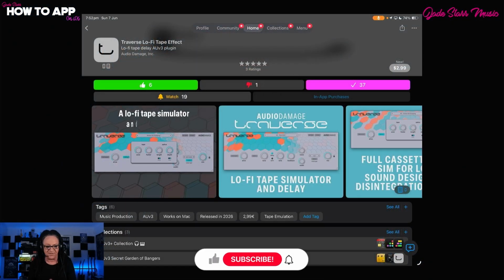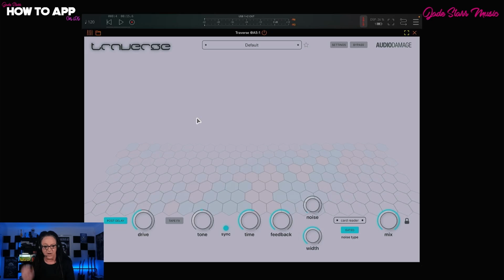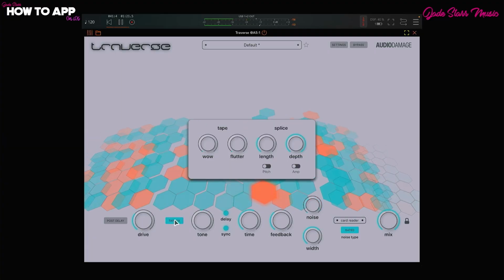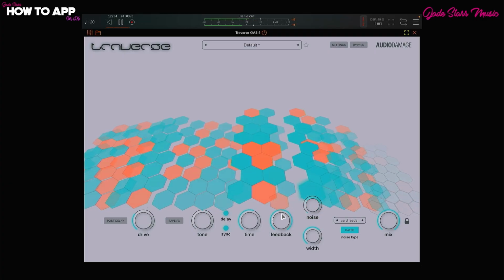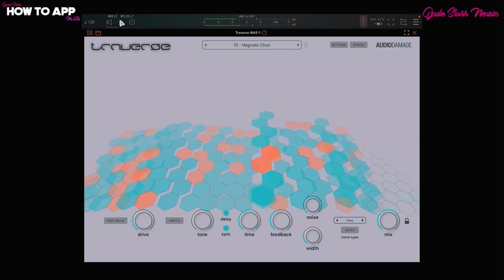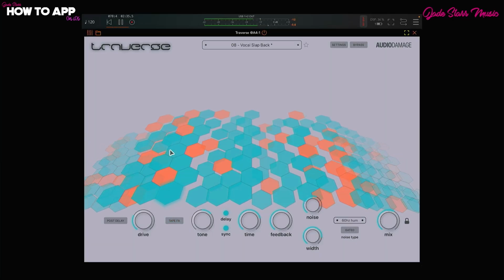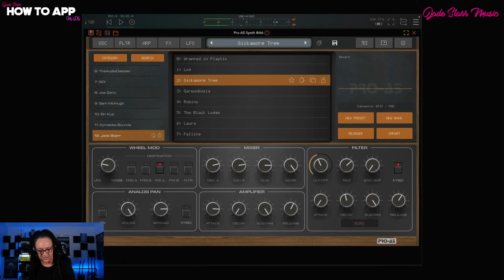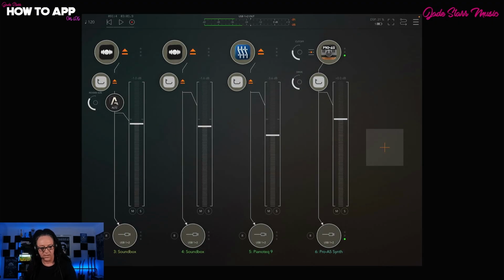Traverse: Lo-Fi Tape Effect by Audio Damage on iOS/MAC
In this episode of "How to App on iOS". I'll be checking out Traverse: Lo-Fi Tape Effect by Audio Damage on iOS/MAC

Traverse Lo-Fi Tape Effect is a characterful cassette-style tape delay AUv3 plugin from Audio Damage, available as a standalone app and plugin for iPhone, iPad and MAC
It combines warm tape saturation, wow & flutter, dropouts, and a curated noise generator (hiss, crackle, hum) with a stereo delay (20ms–10s, tempo-syncable) that re-processes every repeat through the full tape chain for natural degradation and blooming echoes. Flexible routing, gated room tone, ping-pong width, and tilt EQ let you turn beats into old mixtapes, wash vocals in echo, or add organic warmth to anything.
Perfect for lo-fi, ambient, and vintage-inspired sound design in GarageBand, AUM, Drambo, Cubasis, or other AUv3 hosts.

AUv3 Plugin

Clubhouse - @jadestarr

LINKS
The Beat Community - iOS & Desktop Price Drops & Info